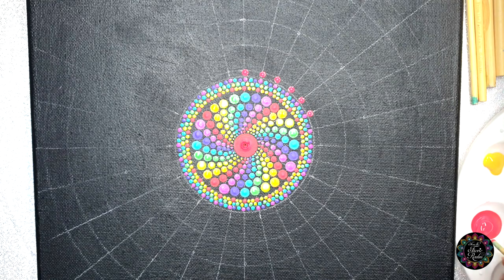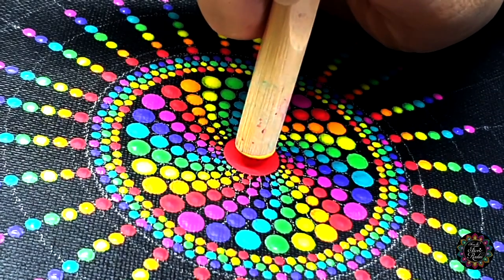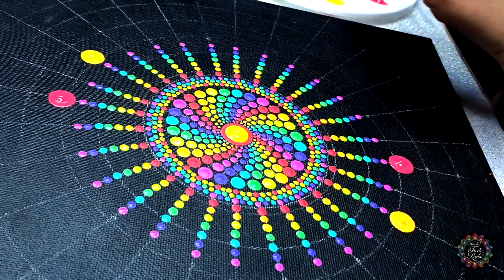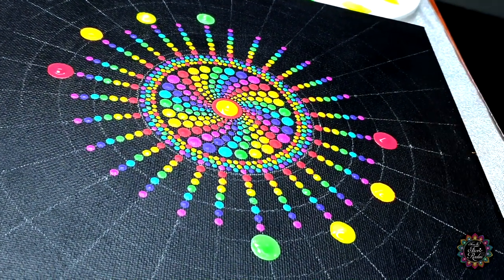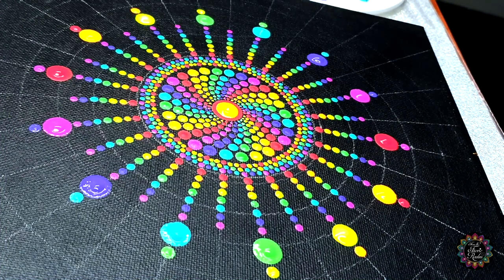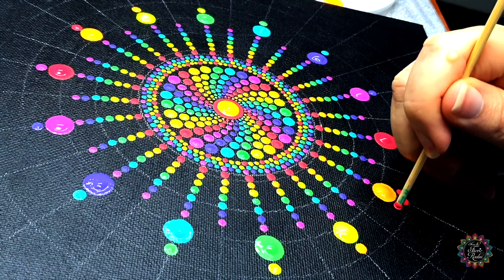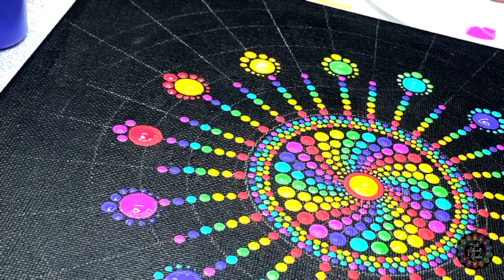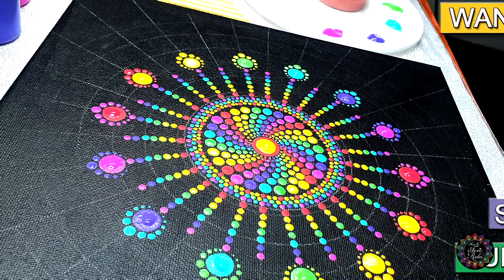Dot Painting for Beginners: Chakra Dot Art Pattern - Chakra Lines and Petals - Part 2